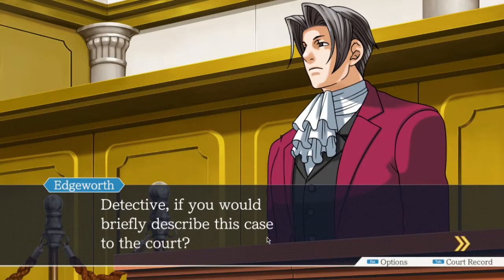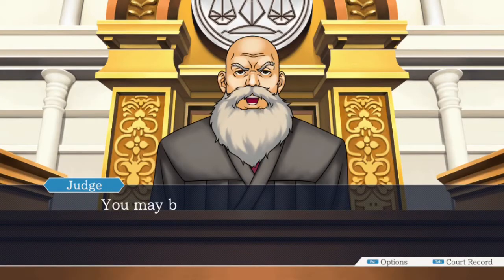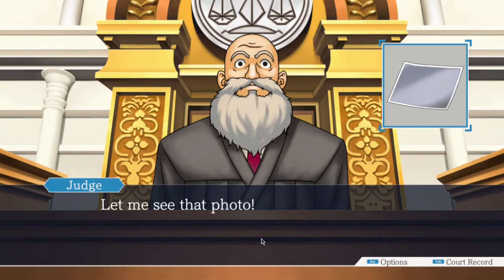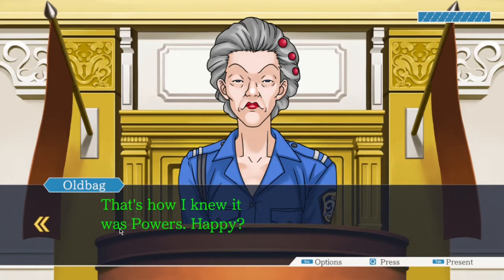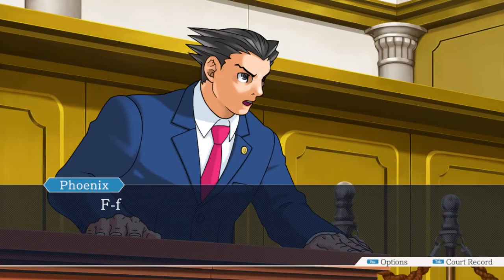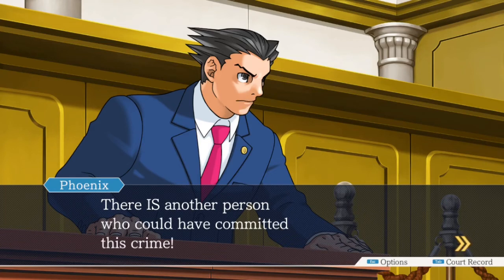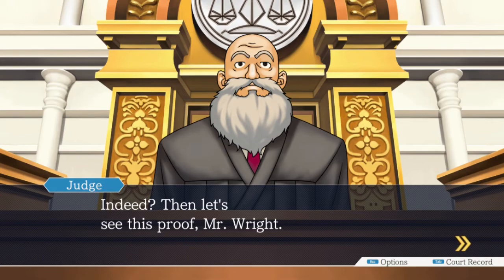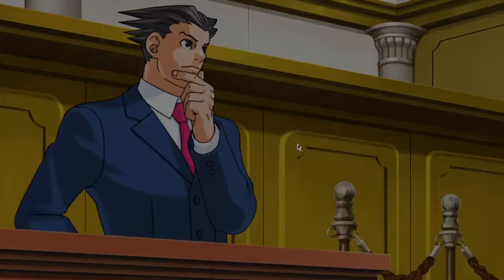Ace Attorney Trilogy Let's Play #7